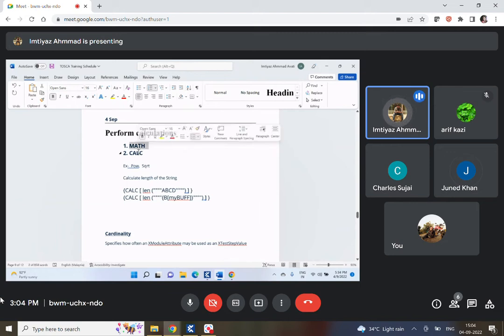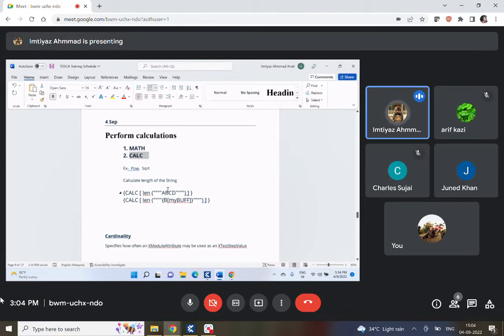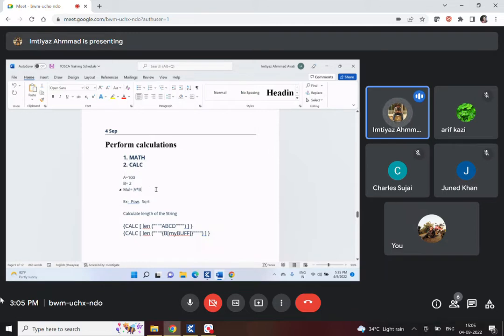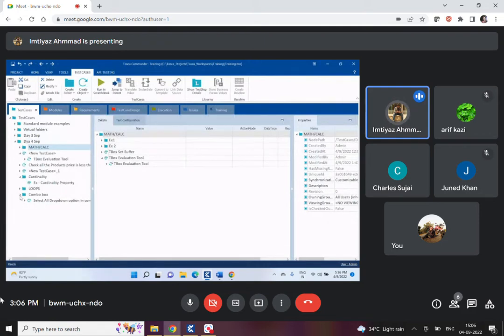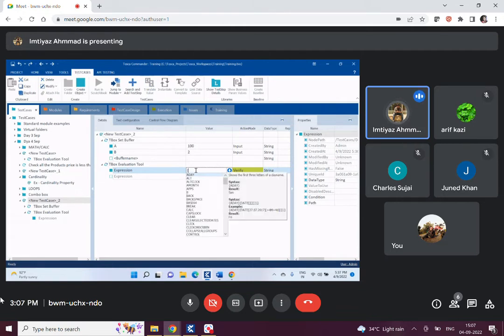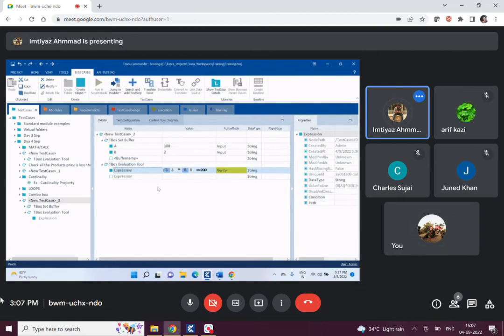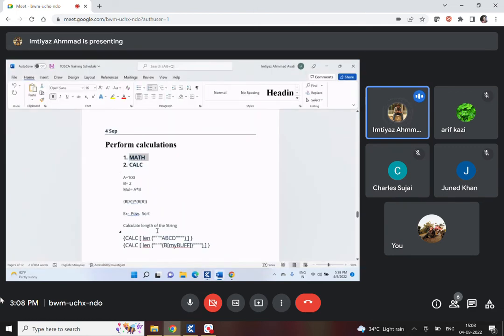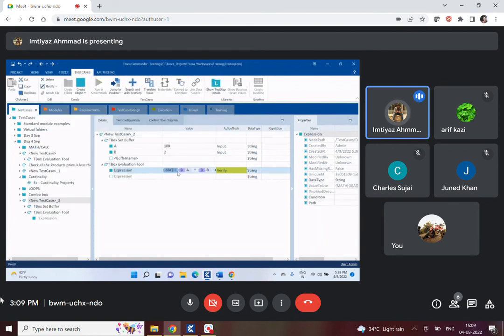Tricentis Tosca | Interview Questions | Perform calculations | Expressions CALC or MATH